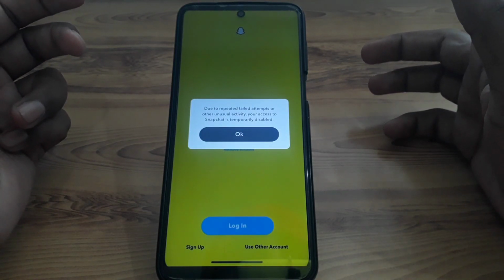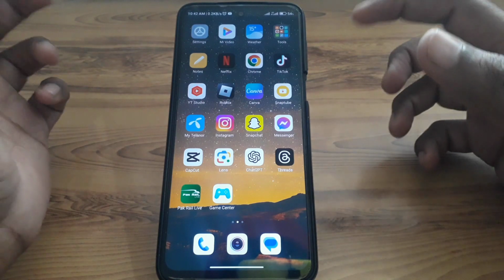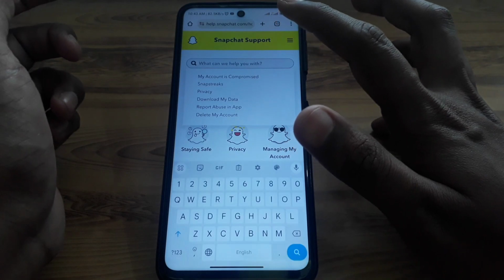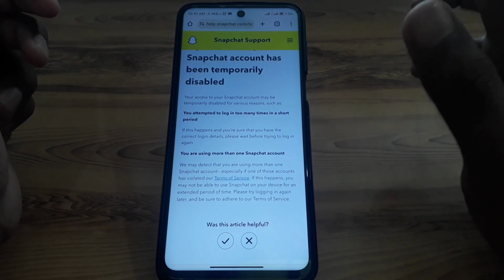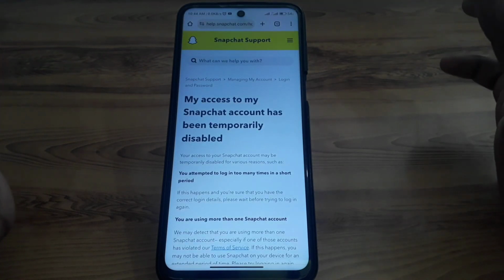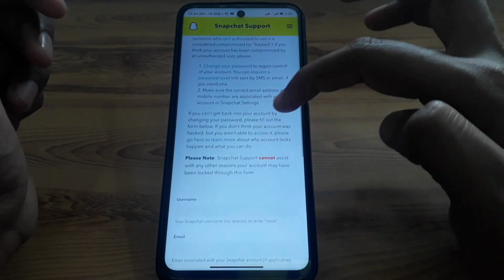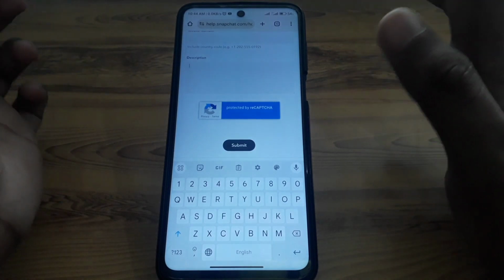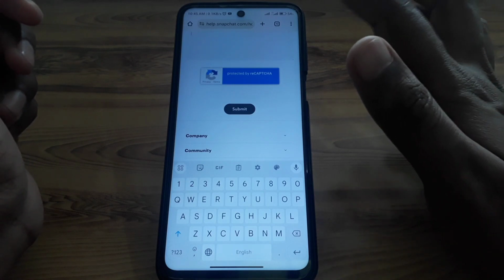due to repeated failed attempts or other unusual activity snapchat is temporarily disabled|2024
When you want to know how to fix due to repeated failed attempts or other unusual activity snapchat is temporarily disabled but you do not find any method. If you are looking for how to fix due to repeated failed attempts or other unusual activity snapchat is temporarily disabled then your search is over. In this video we will tell you an amazing way how to fix due to repeated failed attempts or other unusual activity snapchat is temporarily disabled. So if you want to know how to fix due to repeated failed attempts or other unusual activity snapchat is temporarily disabled then you have to watch this video completely.